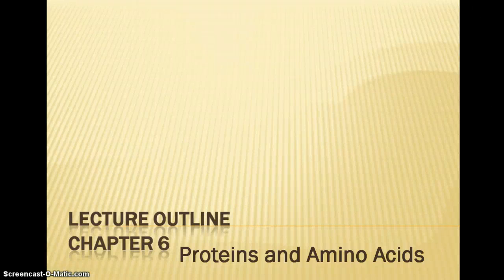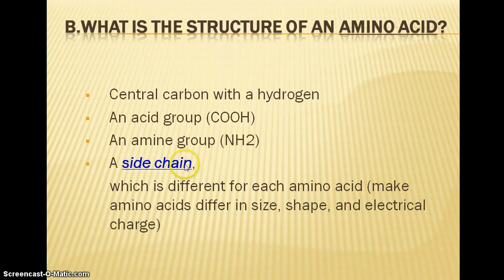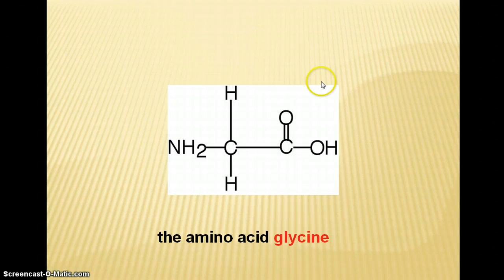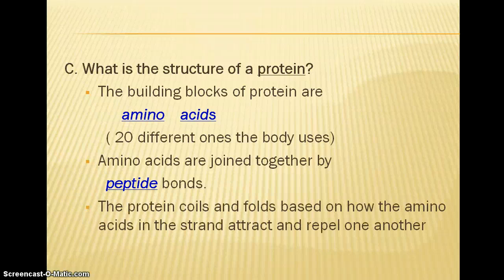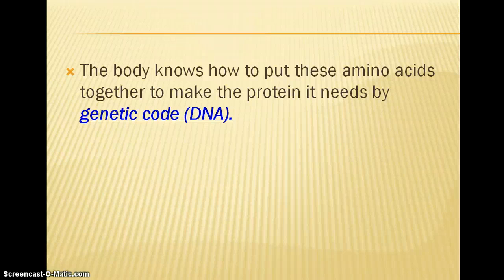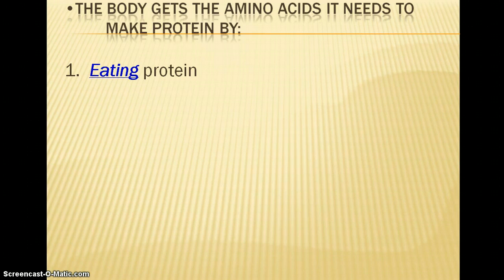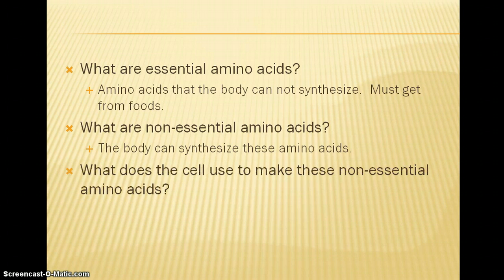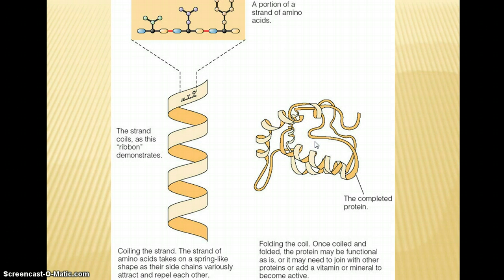Protein Structure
Protein and amino acid structure